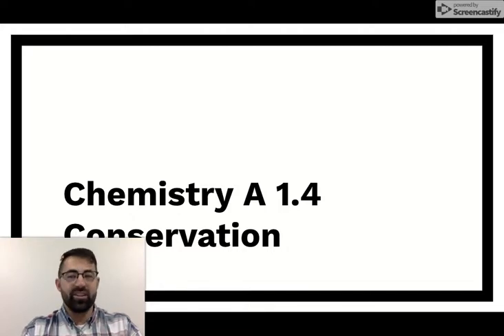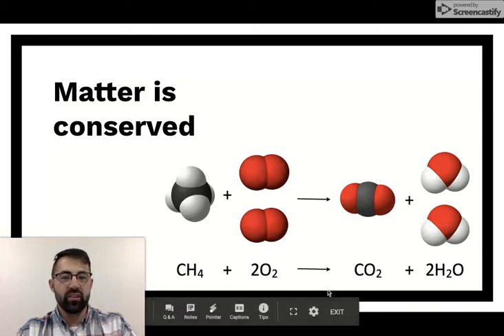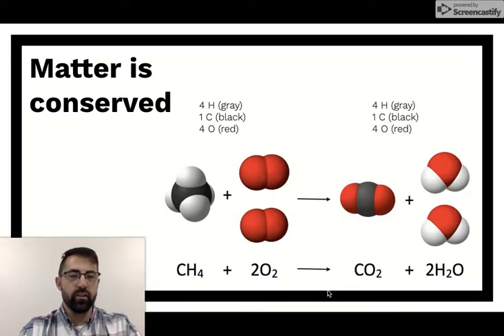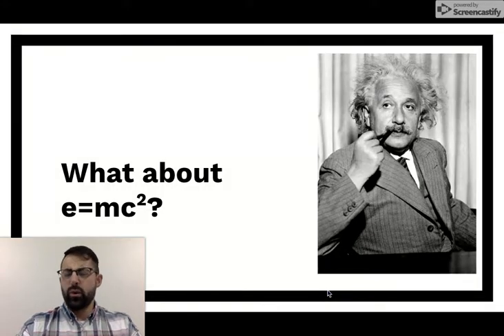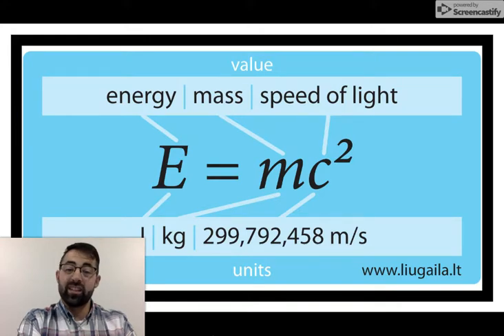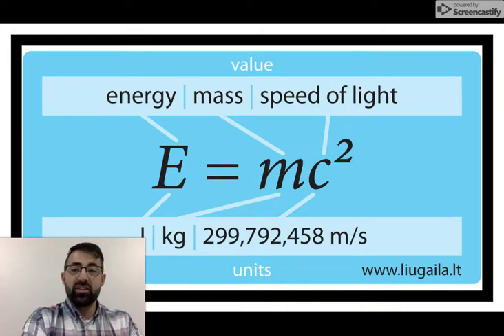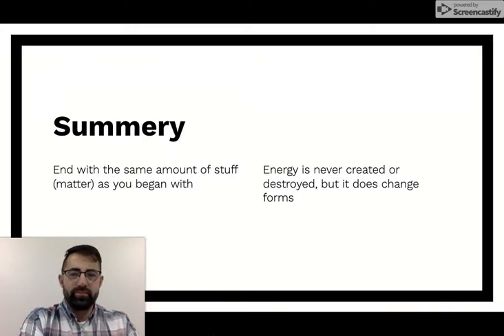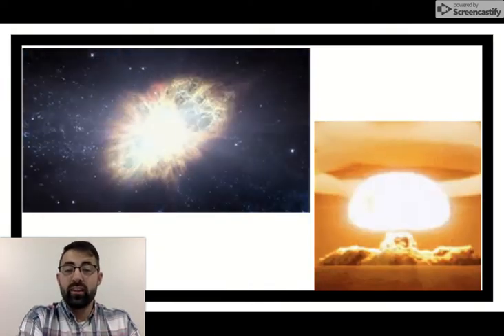Chemistry A 1 4 Conservation